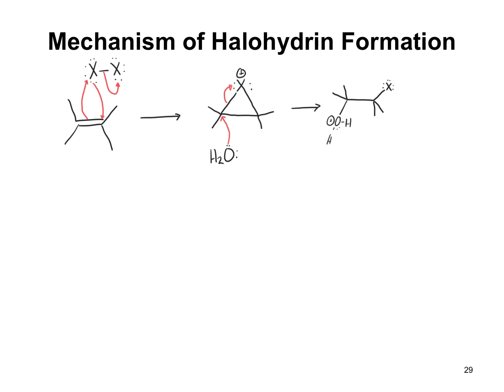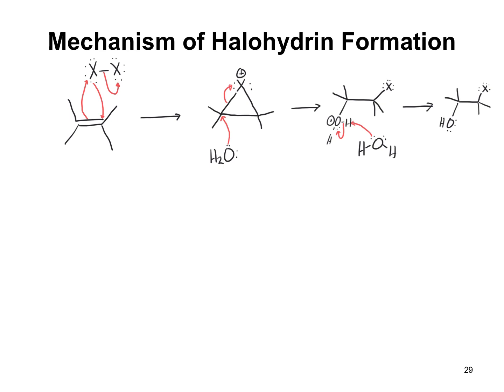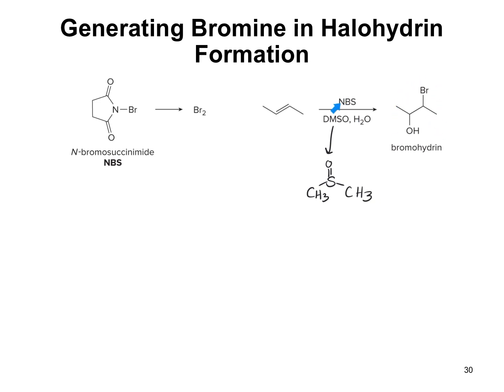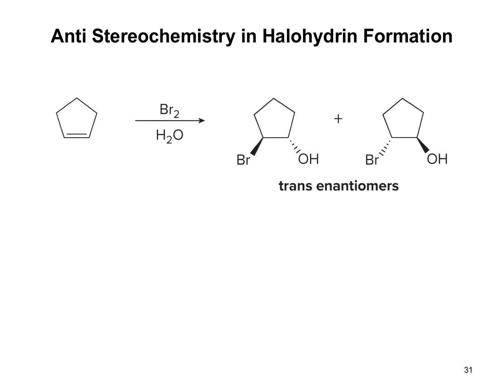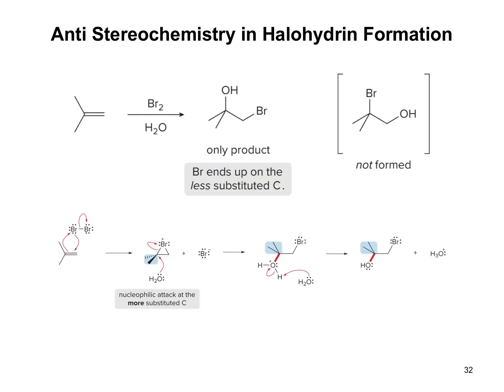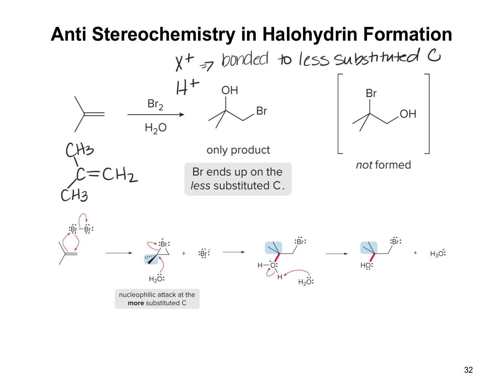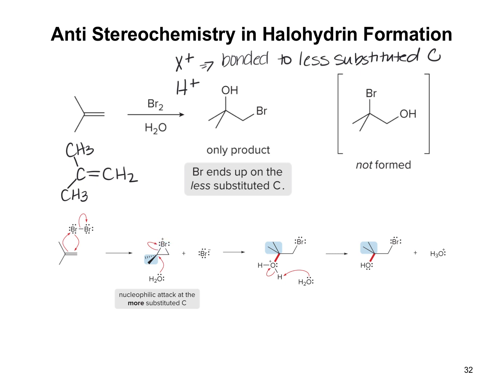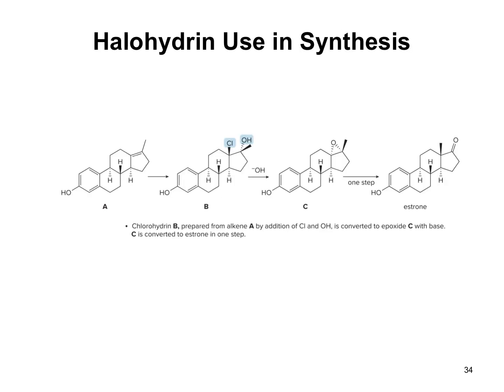3010 Ch10 Halohydrin